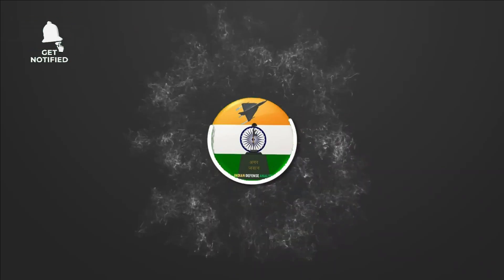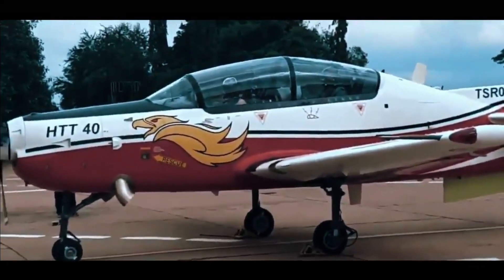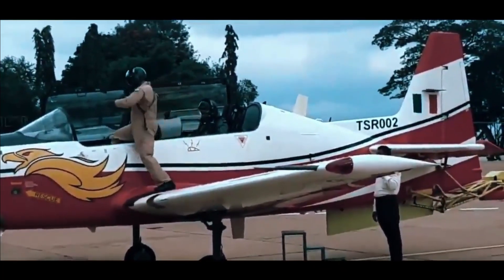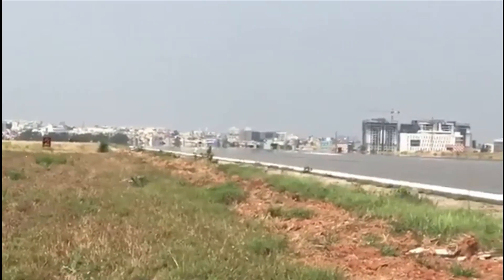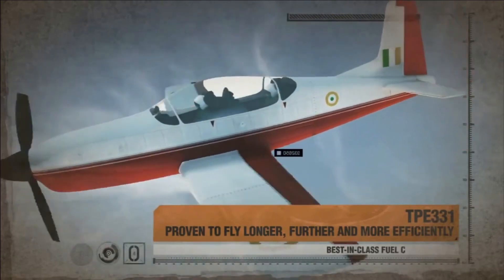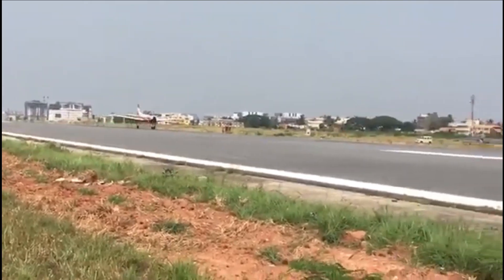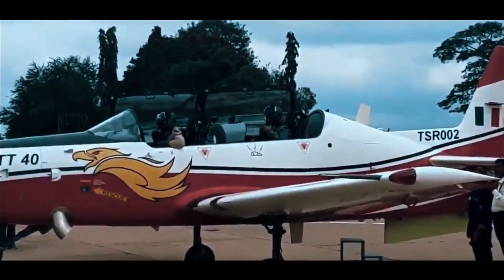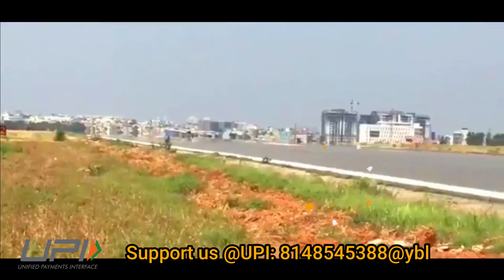Better than Pilatus PC-7, PM unveils indigenous trainer aircraft HTT-40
PM unveils indigenous trainer aircraft HTT-40

The Prime Minister Shri Narendra Modi has unveiled HTT-40, an indigenous trainer aircraft designed and developed by Hindustan Aeronautics Limited (HAL) in the DefenseExpo on October 19, 2022. The aircraft has state-of-the-art contemporary systems and has been designed with pilot-friendly features. With over 60 per cent in-house parts and collaboration of private industry, it is a shining example of the vision of ‘Aatmanirbhar Bharat’.

The HTT-40 would be used for basic flight training, aerobatics, instrument flying and close formation flights whereas its secondary roles would include navigation and night flying.

HTT-40: Meticulously designed turbo-prop Trainer

The aicraft is testimony of the HAL's cutting-edge technology designed to meet primary training requirements of the Indian defence services. It is built around a meticulously tested turbo-prop engine, the aircraft is equipped with the latest avionics, an air-conditioned cabin and ejection seats.

It features all metal, tandem seat aircraft with a bubble canopy and a T-tail configuration. It also includes Air-conditioned cockpit, Zero-Zero ejection seats and Multifunction Displays. It features a retractable tricycle landing gear system with a steerable nose wheel.
The aircarft boasts the unique features like running change-over of pilots, hot-refuelling and short-turnaround time. All the tests required for certification were completed in record six years from the first flight.

Tailored as per IAF requirement

HTT 40 has been designed to meet the PSQR issued by IAF & FAR 23 standards. It has met all the PSQR performances parameters and with gross weight of 3050kg.

The HTT-40 has completed all systems tests, all PSQR performances, hot weather, sea level and cross wind trials and user assisted technical trials. It has also demonstrated rainwater resistance.

The trainer has received provisional clearance for airworthiness of the aircraft from Centre for Military Airworthiness and Certification (CEMILAC).

HTT-40: Powerplant & Performance

The aircraft is powered by TPE331-12B engines can deliver 40 hours of flying for the same cost which is needed to fly an F-16 or MiG- 29 for an hour – which kind of explains why the plane gets the number 40 in its name.

It can fly upto 600 kmph and reach an altitude of 6 km. The aircraft has the capability to be converted to armed /weaponised version at a later stage. With a maximum take-off weight of 2,800kg, the trainer can be configured to carry a gun, rockets and bombs to perform light combat and counter-insurgency missions.

HAL has also successfully integrated and flown ‘Lithium Main Battery’ on HTT-40 and making it first in the continent using lithium battery for military aviation.

HTT-40 certification & requirements

On 4th February 2021, RFP for 70 HTT-40 aircraft received from IAF with additional clause of 38 more. The response to RFP has been submitted by HAL in April 2021 which is presently under evaluation.

Taking into the capability of the proposed Turbo Prop Aircraft, market studies, upgrade functionality etc., the requirement of 290 Aircraft (70 Aircraft for IAF and 220 Aircraft for other customers) has been projected by HAL.

HTT-40 will boost the IAF capability & requirement of stage-I trainer aircraft. IAF currently relies on its fleet of Pilatus PC-7 aircraft from Switzerland.